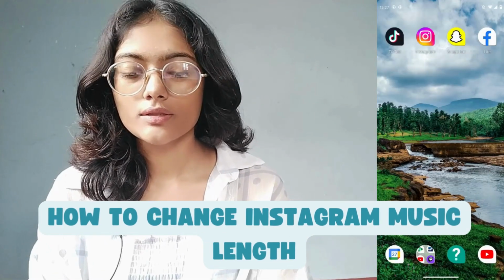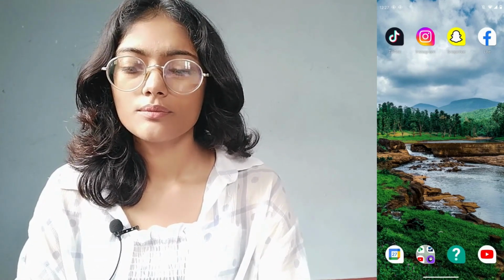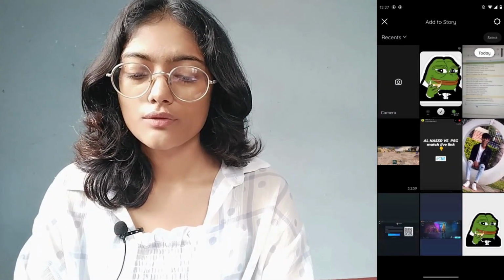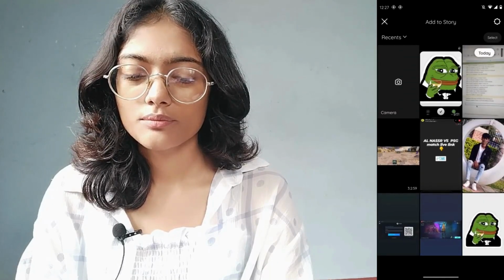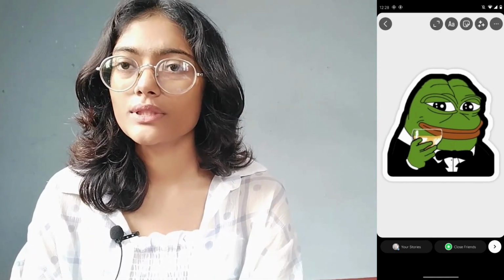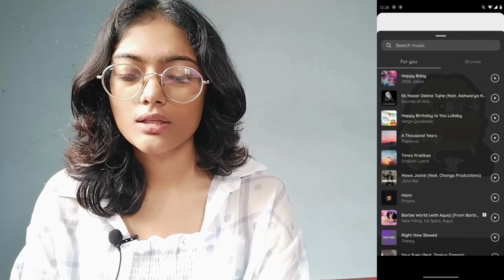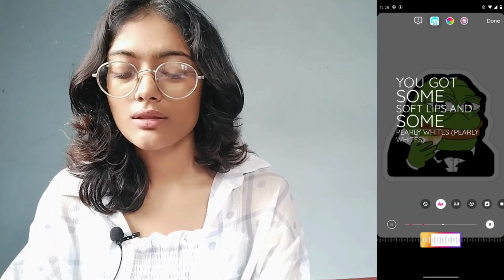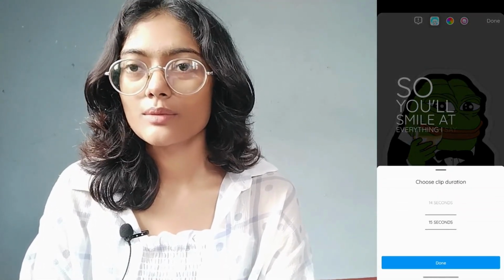How To Change Instagram Music Length?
Welcome to QuickFixTutorials! In this comprehensive tutorial, we'll guide you on how to easily change the music length for your Instagram posts. Adding the perfect background music to your Instagram videos can significantly enhance their appeal, but sometimes the default length might not suit your content.

We'll show you step-by-step how to adjust the music duration for your Instagram posts, allowing you to sync the music perfectly with your visuals and create engaging and captivating content.

Whether you're using Instagram's built-in music library or importing your own audio, we've got you covered. Our tutorial covers various methods for both iOS and Android devices, so no matter what platform you're using, you'll be able to customize your music effortlessly.

Timestamps:
00:12 - Introduction to Changing Instagram Music Length
00:35 - How to Modify Music Duration on Instagram
01:00 - Adjusting Music Length on Instagram